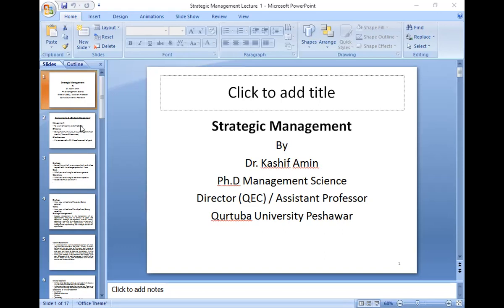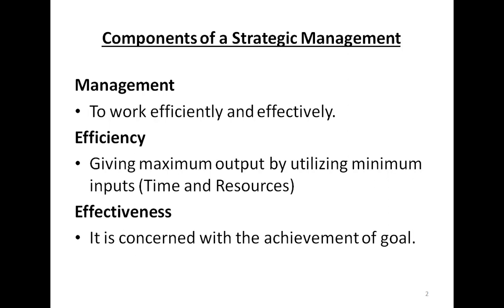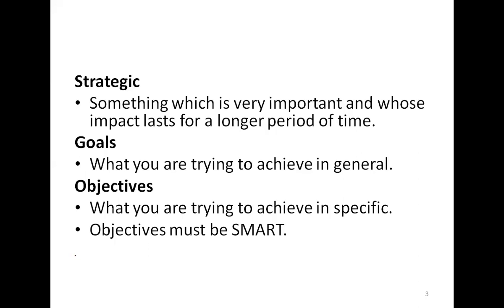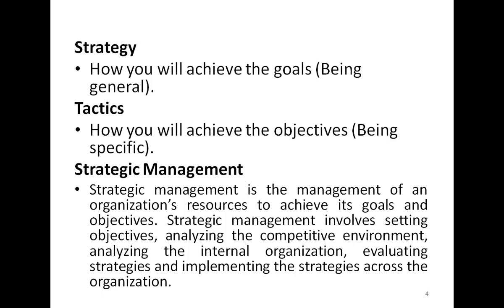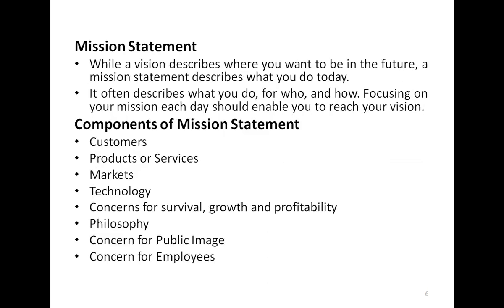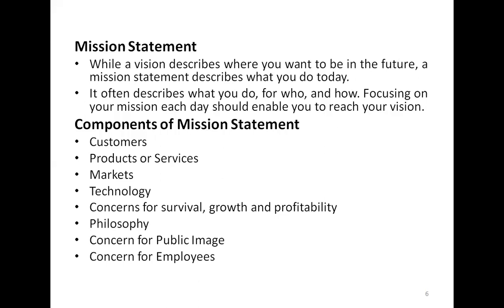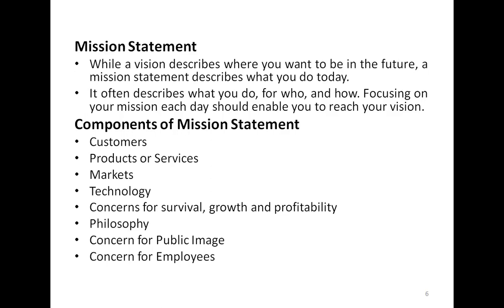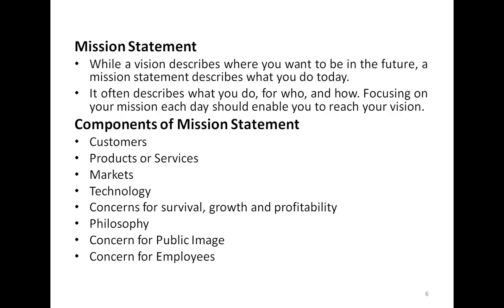Strategic Management by Dr Kashif Amin Lecture 1 10-04-2021